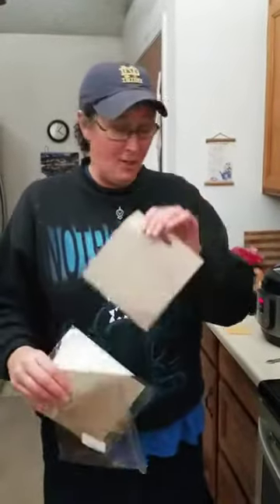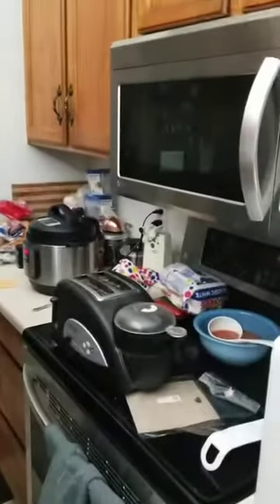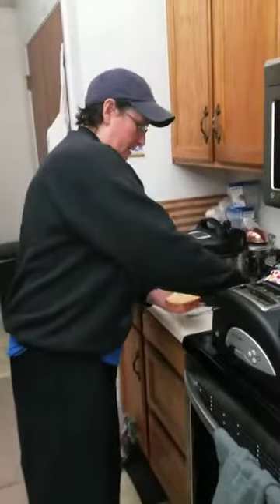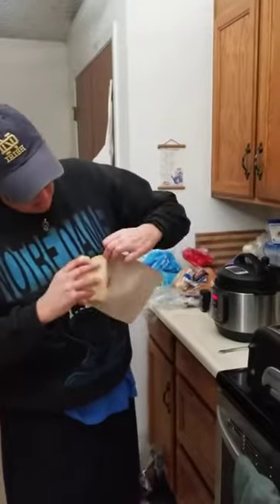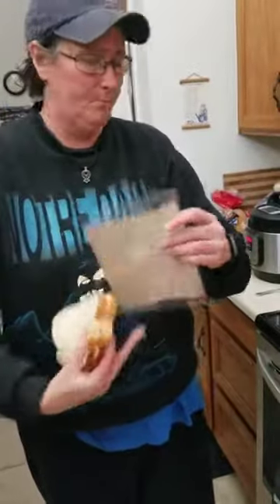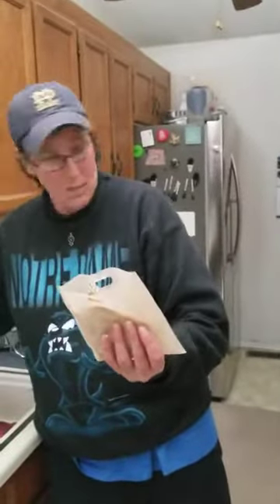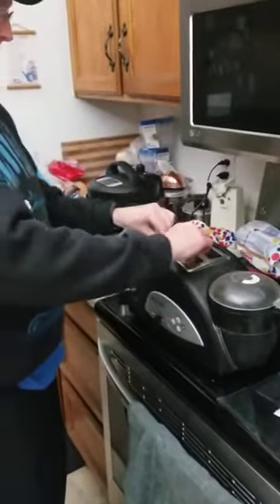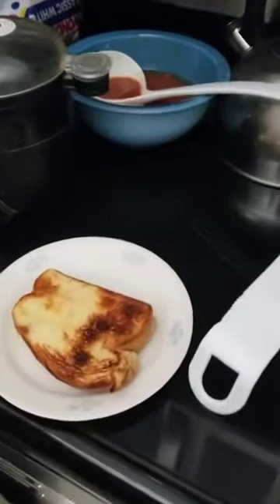Reusable toaster bags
Sandwich Toaster Bags Heat-Resistant and Non-Stick they are also Reusable.